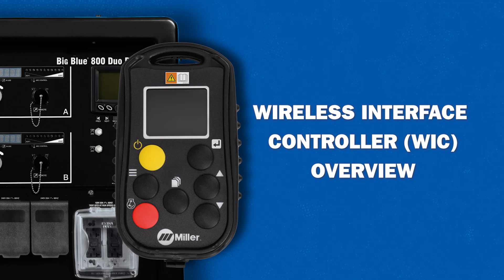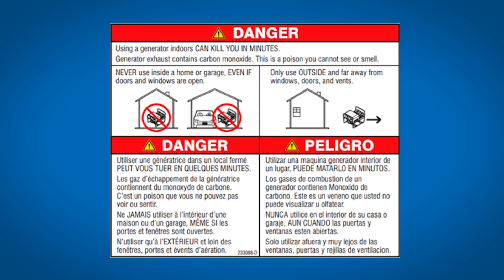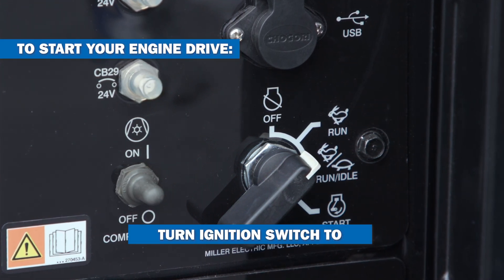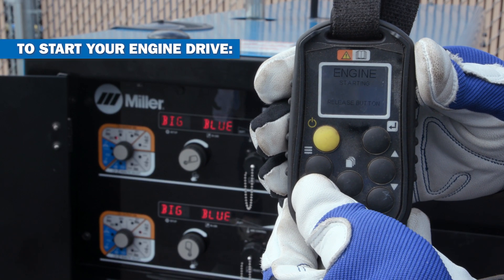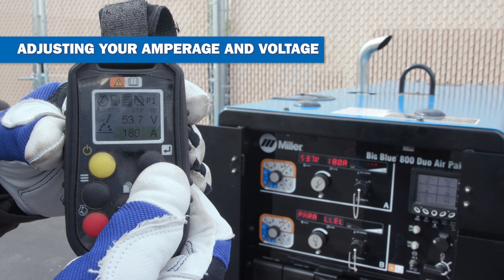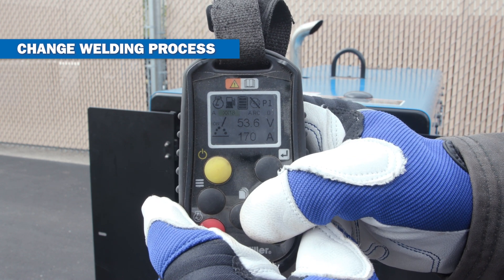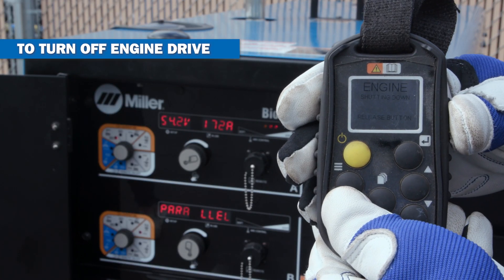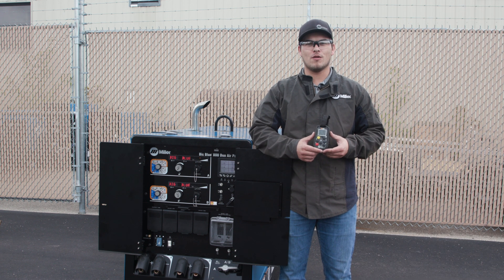Miller® Big Blue® Engine-Driven Welder Series: Wireless Interface Control (WIC) Overview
Overview of operation and features of the Wireless Interface Control (WIC).